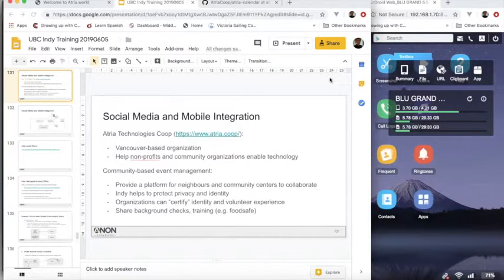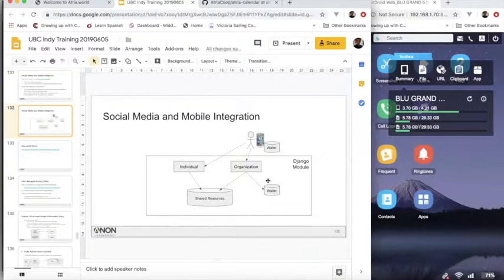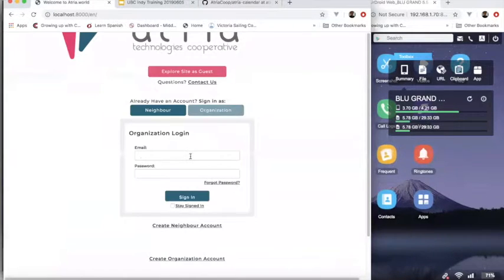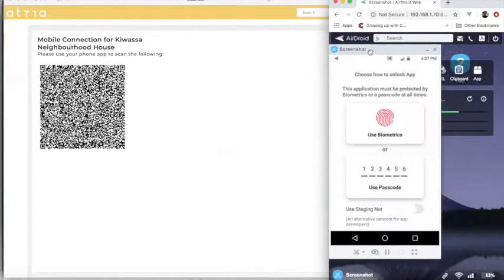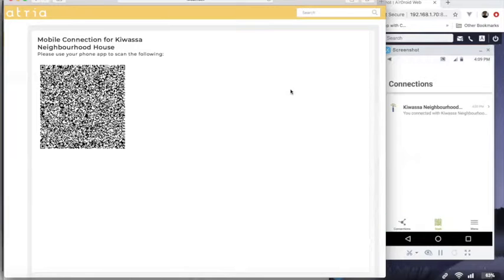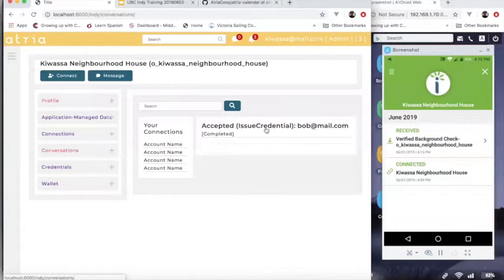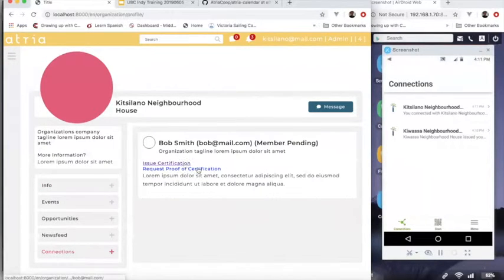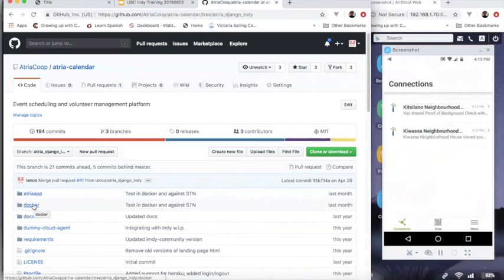Hyperledger Indy Social Media and Mobile Demo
Demonstration of how Hyperledger Indy can provide security and privacy to social media platforms, including mobile capabilities.